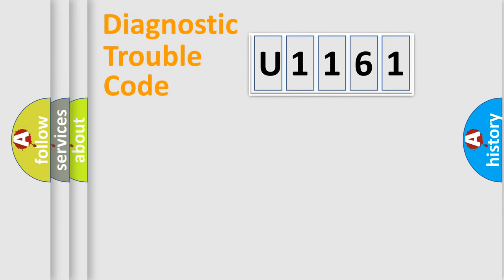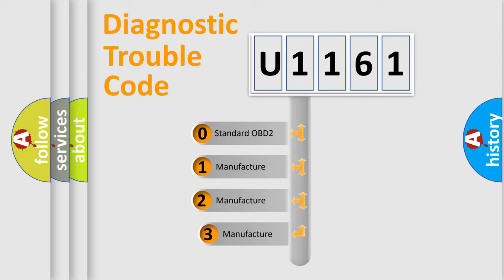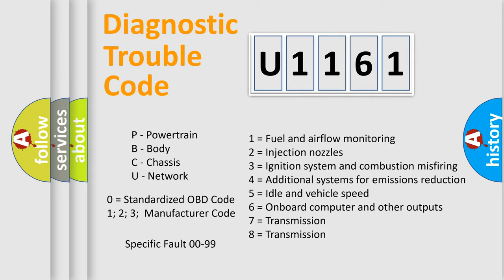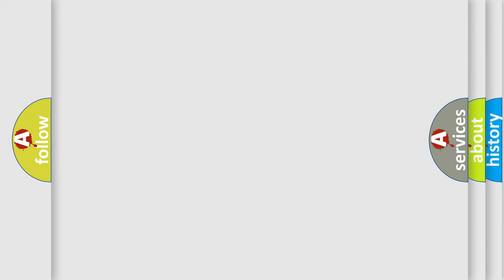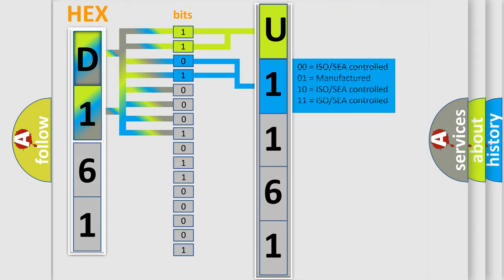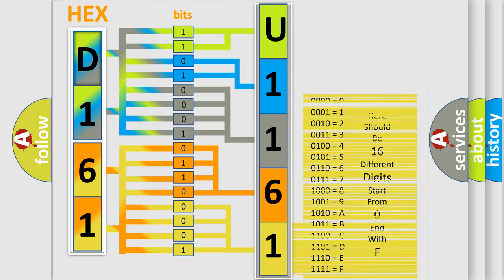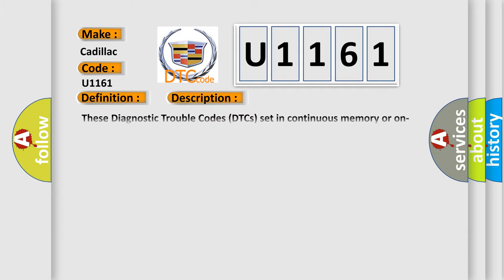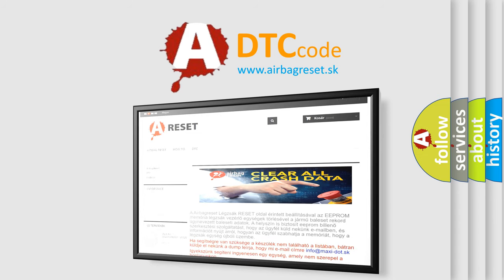DTC cadillac U1161 Short Explanation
Contents:
0:21 Basic DTC analysis according to OBD2 protocol standard.
1:48 Insight into programming
2:58 A diagnostically understandable description of the Diagnostic Trouble Code
3:05 Basic error definition

Make:
Cadillac
Code:
U1161
Definition:
Left Front Wheel Speed Sensor: Signal Erratic
Cause:
These Diagnostic Trouble Codes (DTCs) set in continuous memory or on-demand if the wheel speed signal input changes erratically or the wheel speed signal is impossibly high.